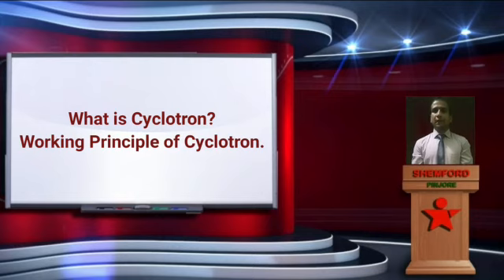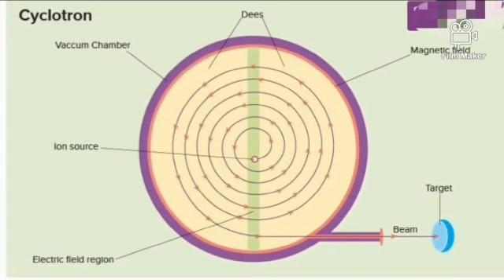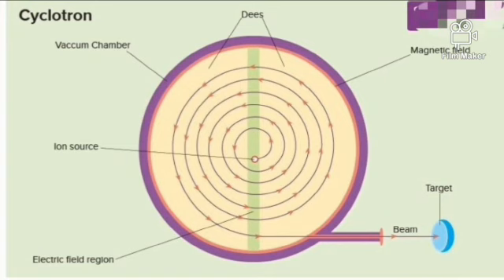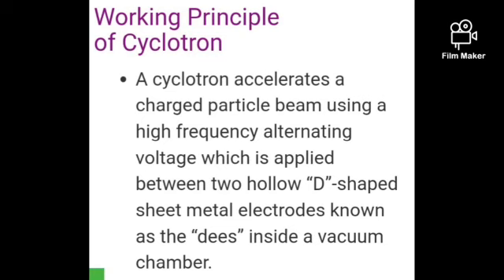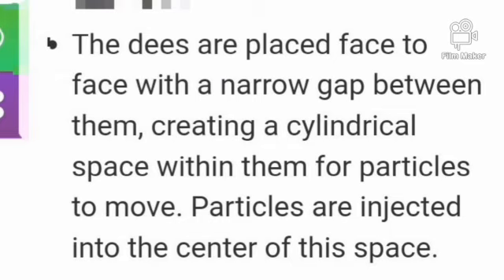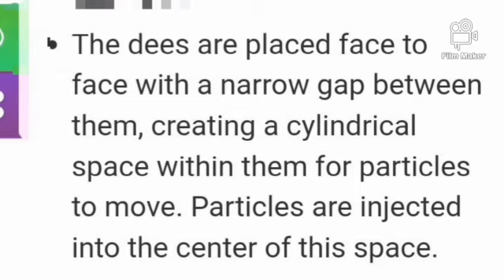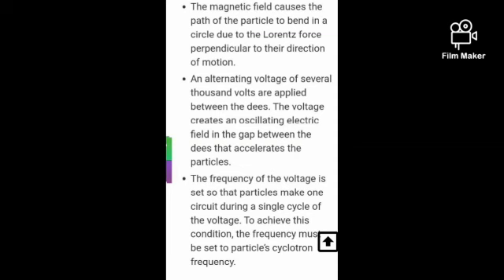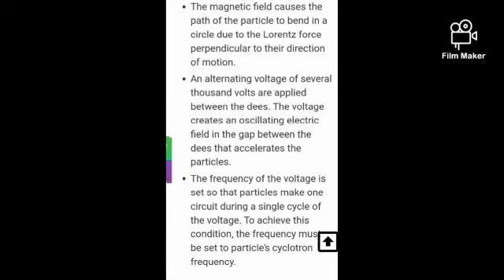Cyclotron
Video from ॐ नमः शिवाय🙏